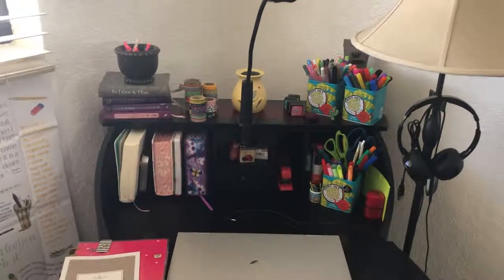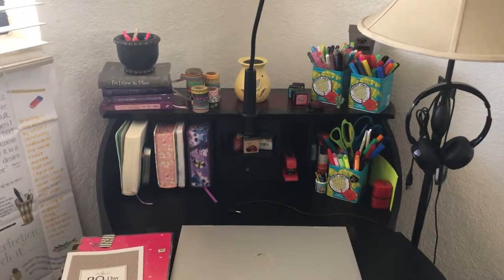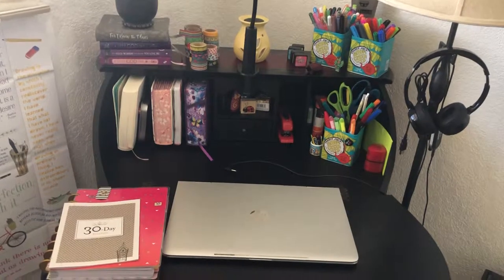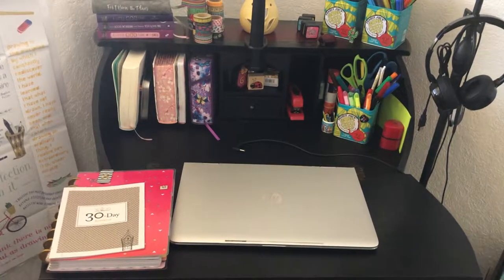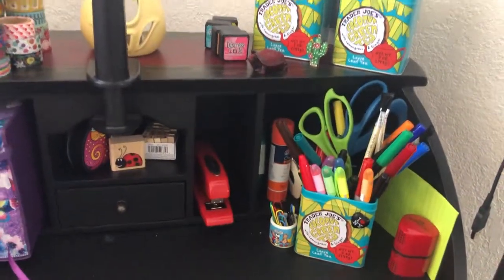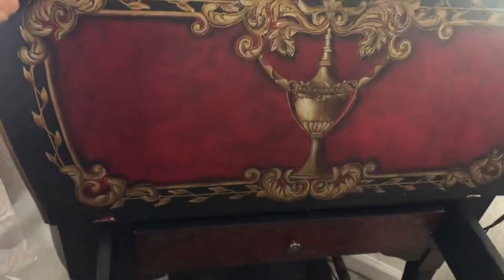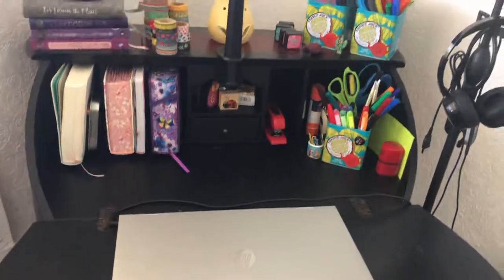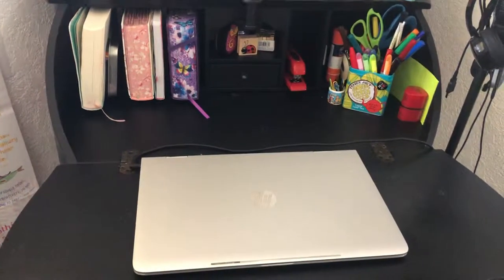How to create your own Budget Friendly Art Studio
Here I show you how to create your own art work space with less than US$20 and in a very small space. Don't let your budget or tight space discourage you from enjoying your desire to create!